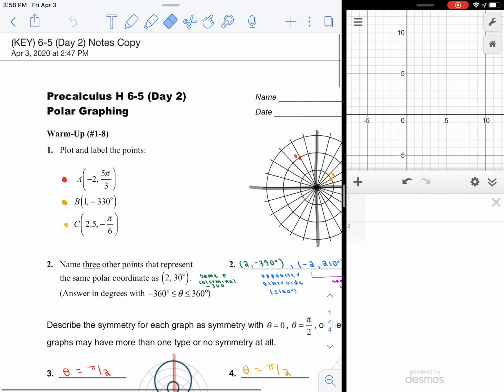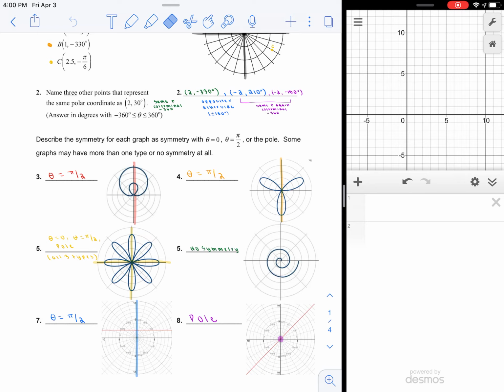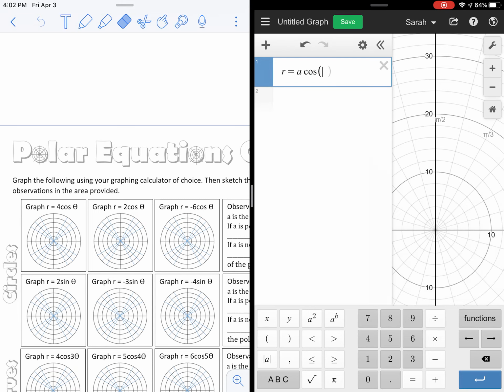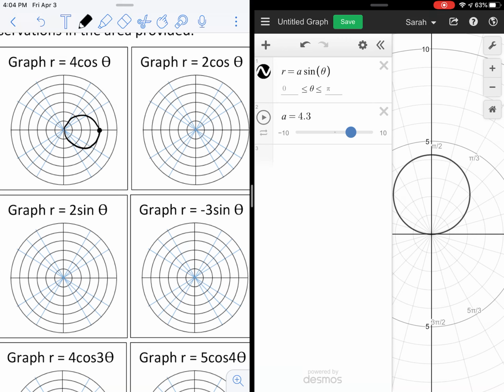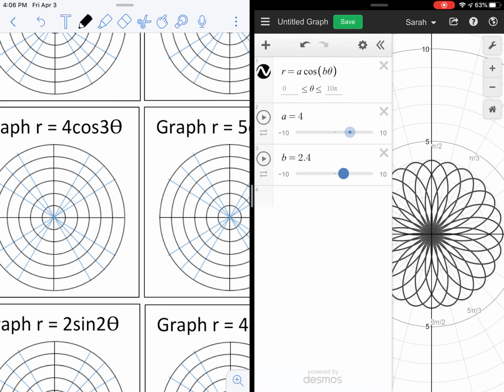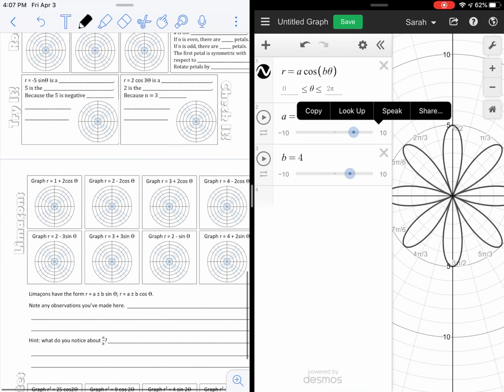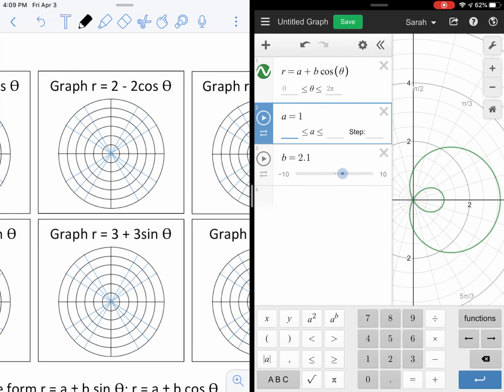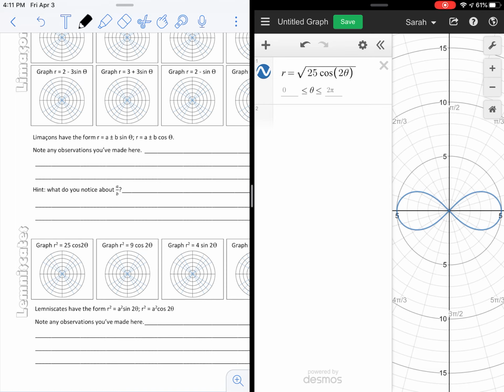April 3, 2020